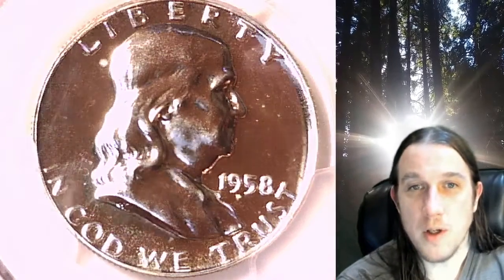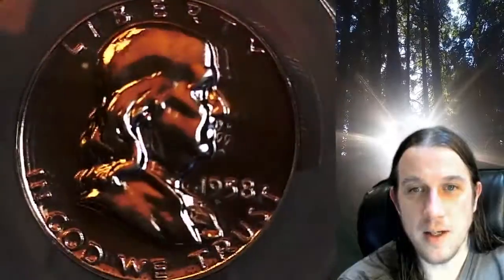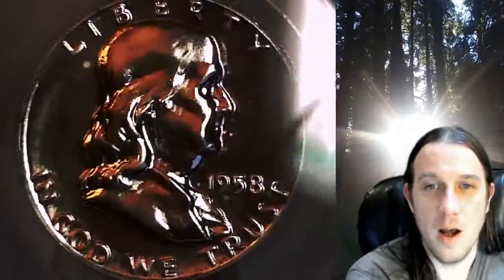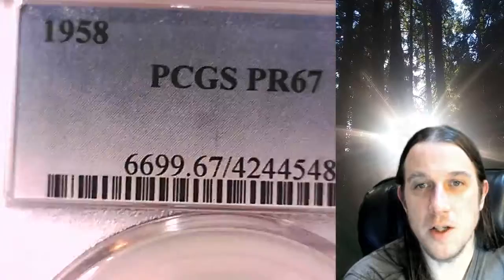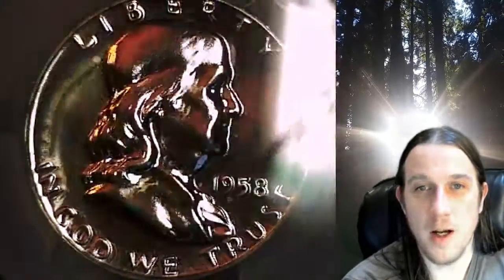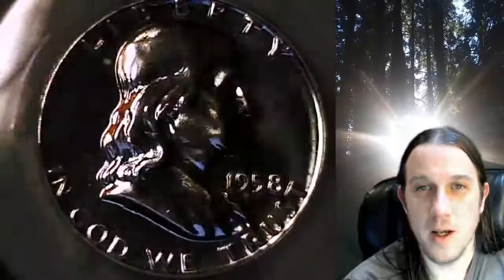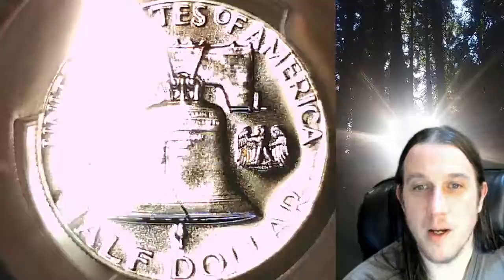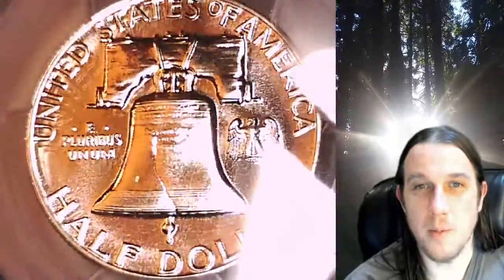Coin Store on Ebay 1958 Proof Franklin Half Dollar PCGS PR 67 42445483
Link to Coin featured in Video